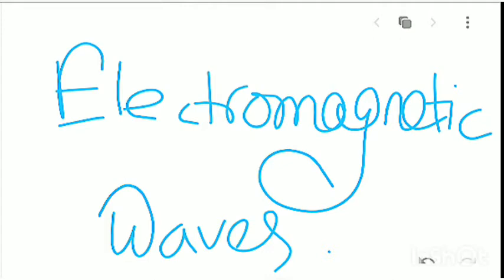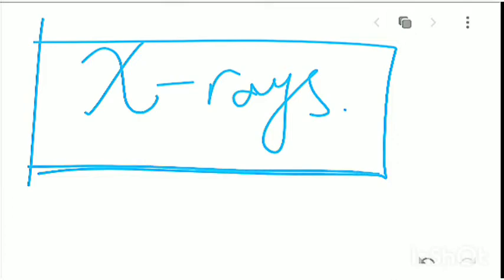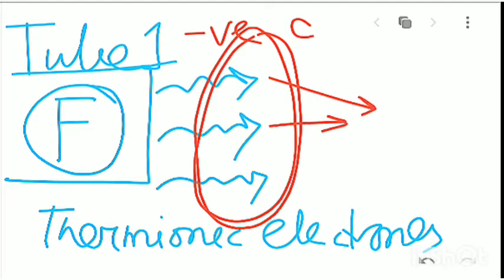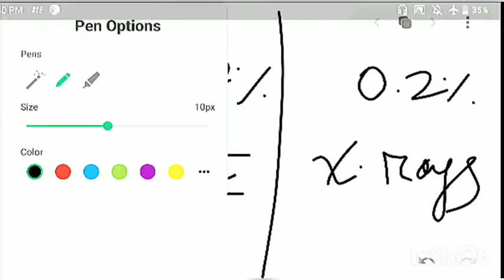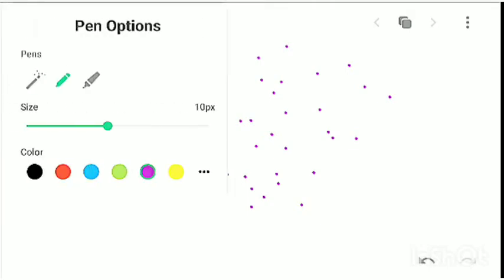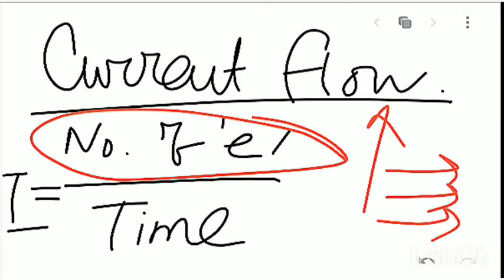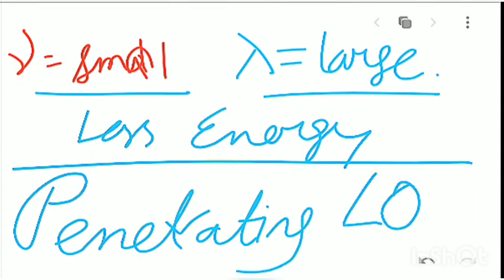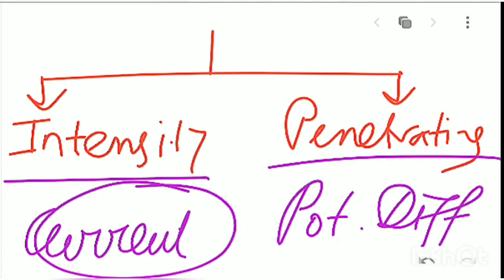ISC XII PHYSICS : X-RAYS // LECTURE 1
Introduction to X-rays, Production of X-rays